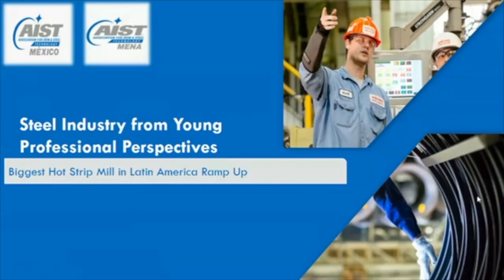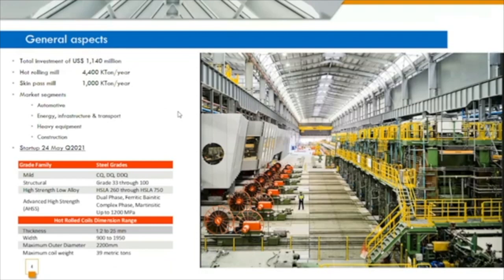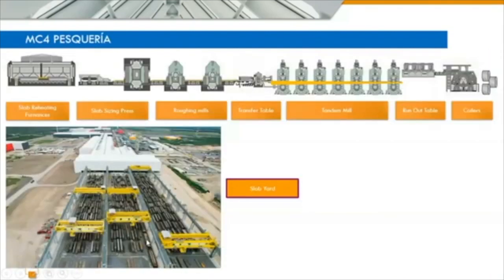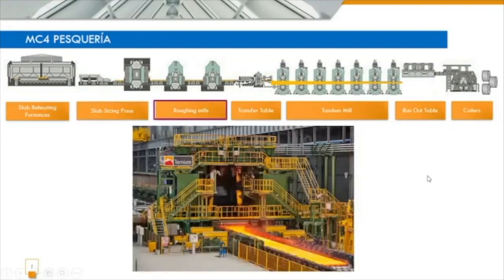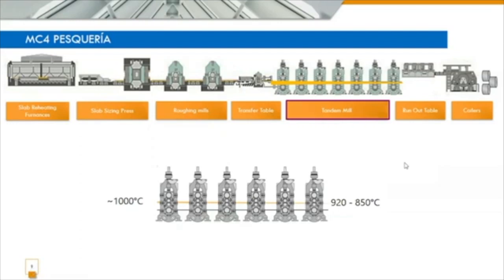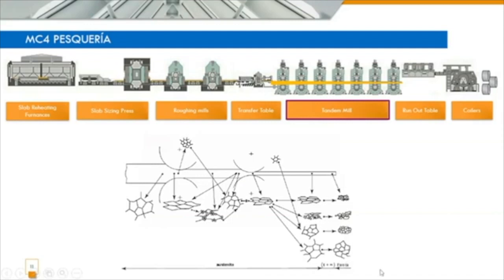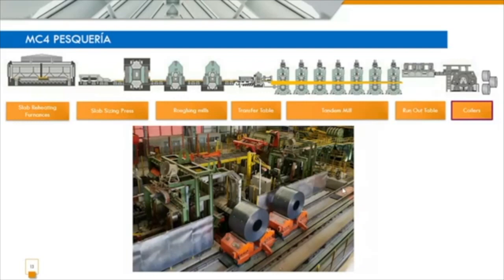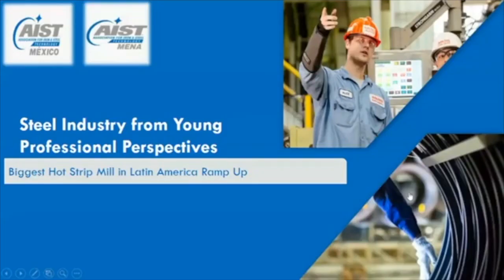Biggest Hot Strip Mill in Latin America Ramp Up Grecia Guevara Flores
Steel Industry from Young Professional Perspectives - Day 2 - AIST MENA & AIST Mexico Mutual Event